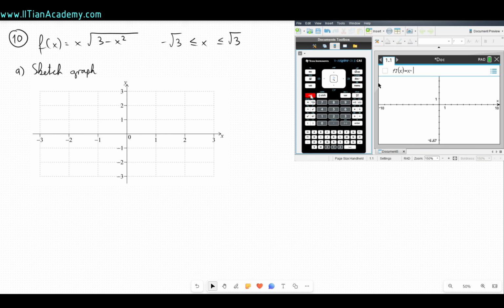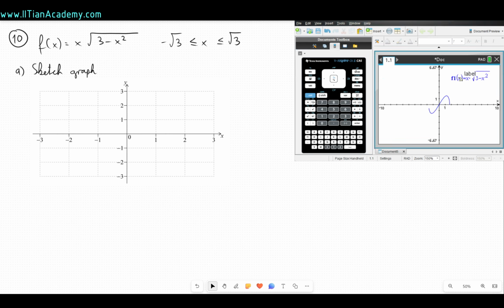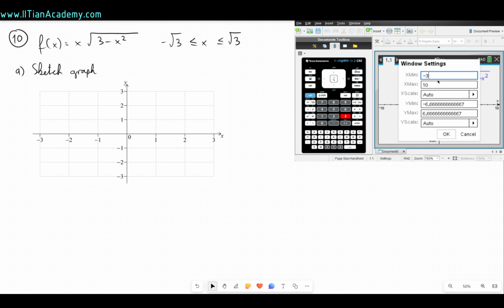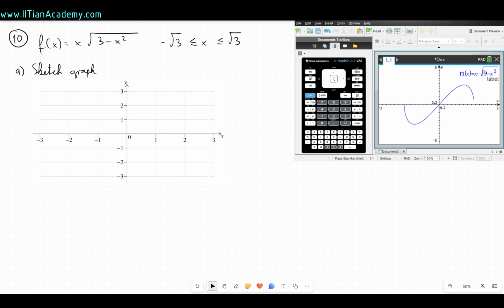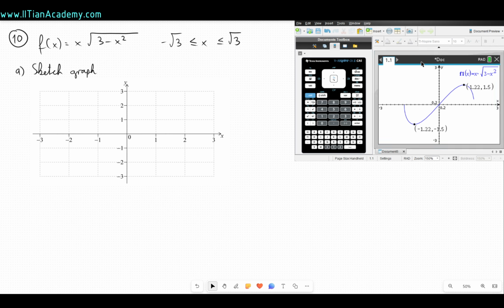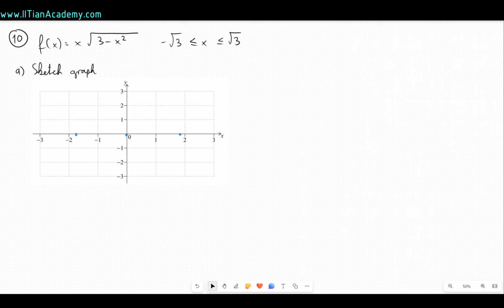IB DP Math AI HL – 2024 May TZ2 Paper 1 Q10a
Past Paper for IB DP Math 2024 May Mathematics Analysis and Approaches paper 1 TZ2 HL question and detailed solution. For Complete IB Courses, Lessons , Past Years Question and Practice,